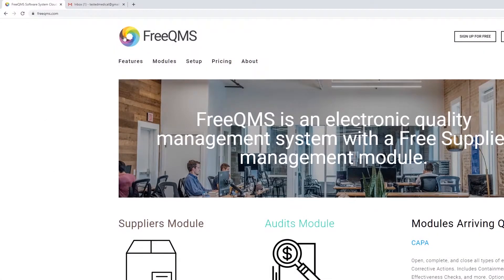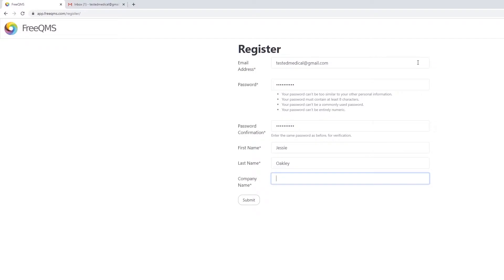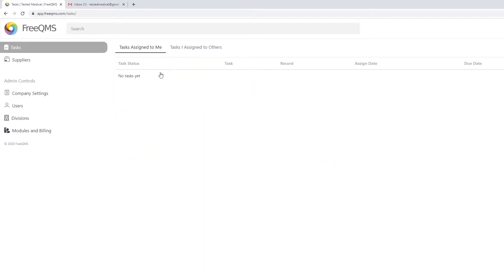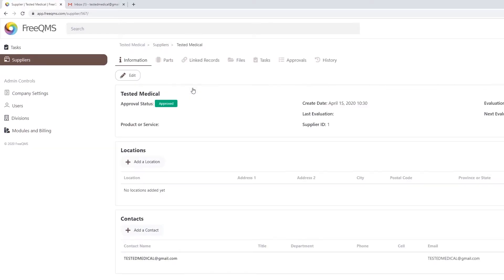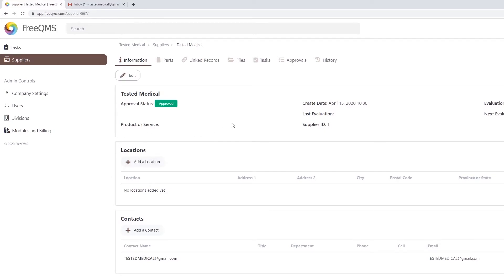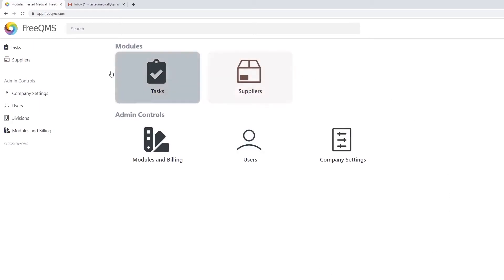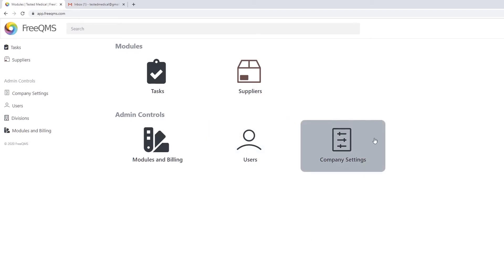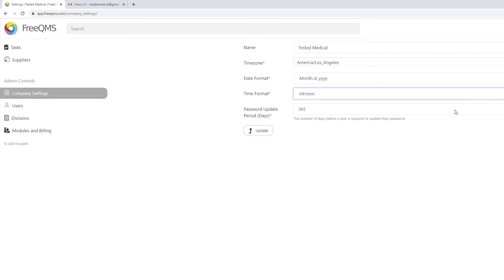How To: Sign Up and Configure Company Settings FreeQMS 2020 Release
Nick Doronzo of FreeQMS shows some of the built-in Company Settings available in the program.

FreeQMS is a quality management system split into modules, which can be used independently or collectively. This tutorial showcases some of the available settings, as well as how to get there.